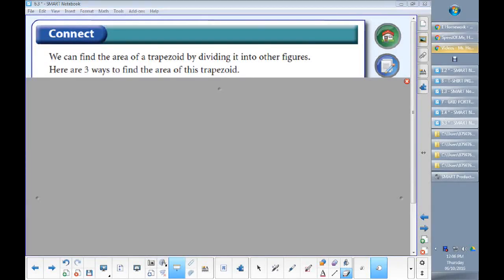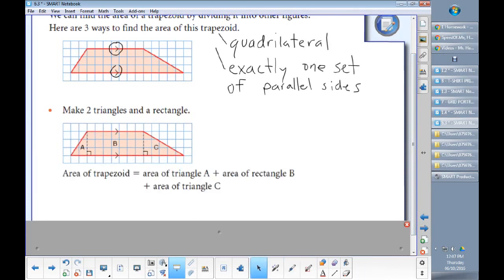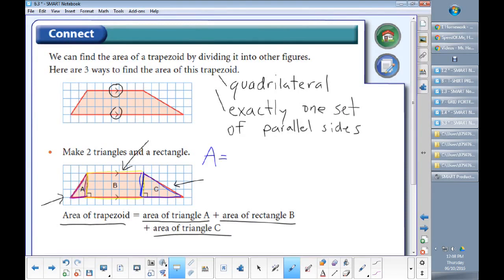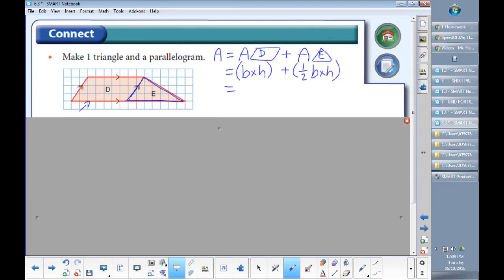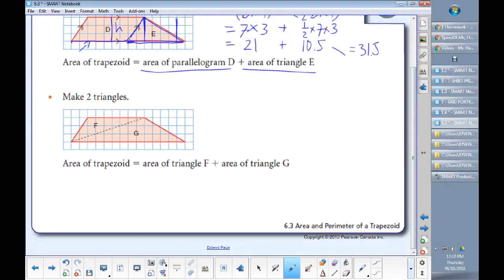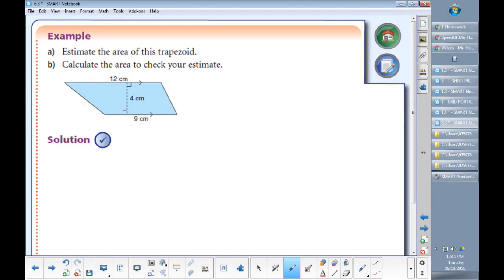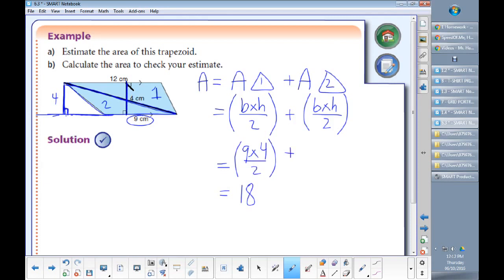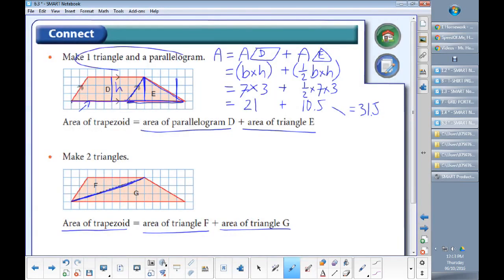6.3 3 Methods to find the Area of a Trapezoid